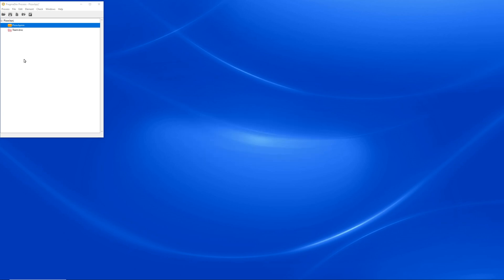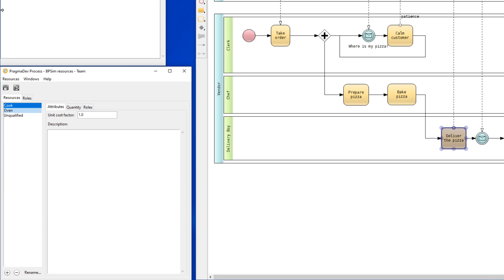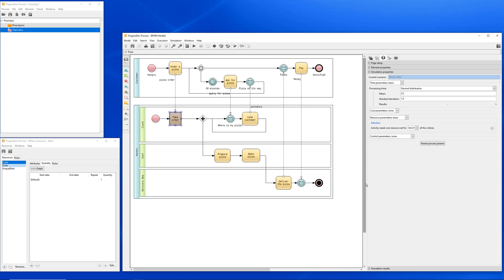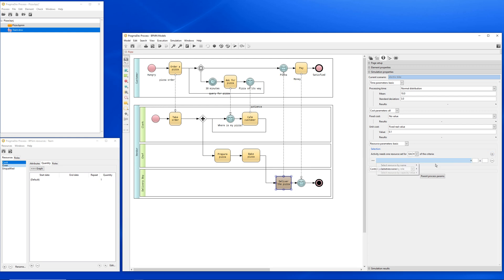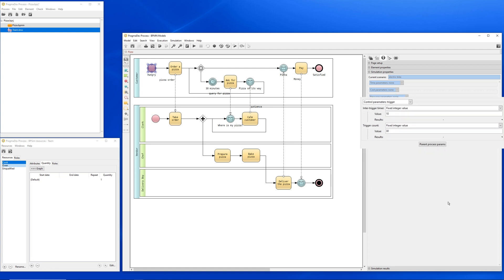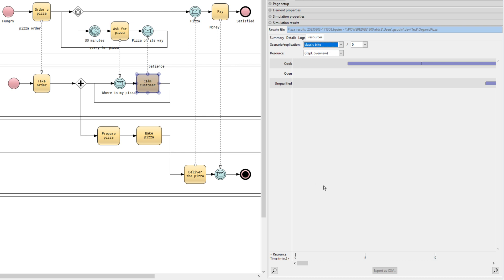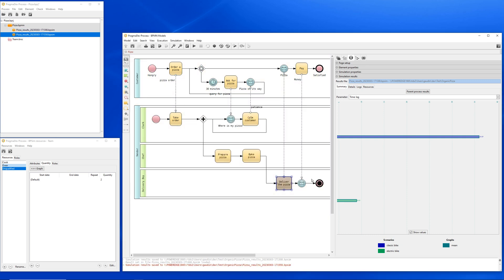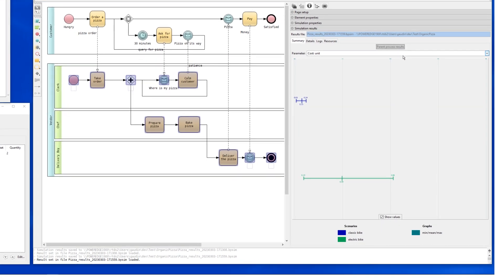Optimizing resources in a business process described with BPMN and BPSim.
This a demonstration of PragmaDev Process V3 that introduces resources in business process simulation in order to optimize them. It goes through a simple example to demonstrate how to achieve optimization. The process is described with BPMN and the estimated time and cost are described with BPSim.